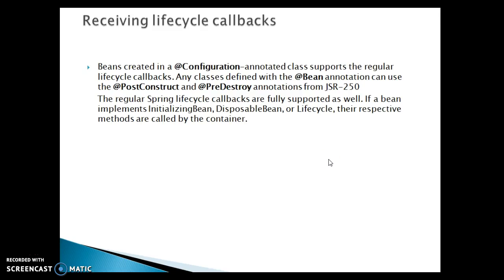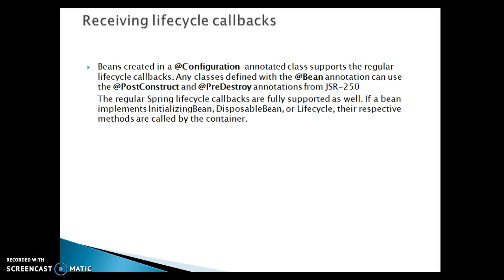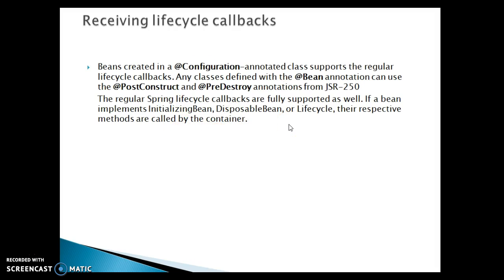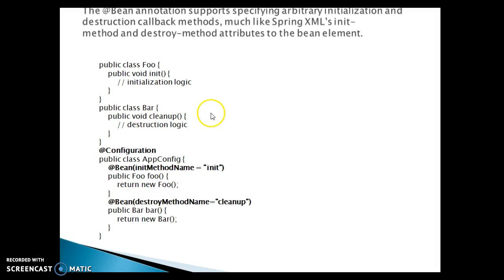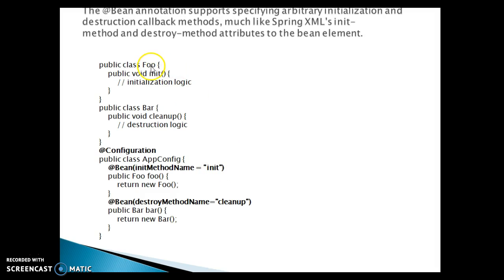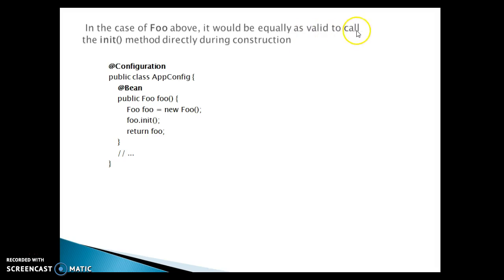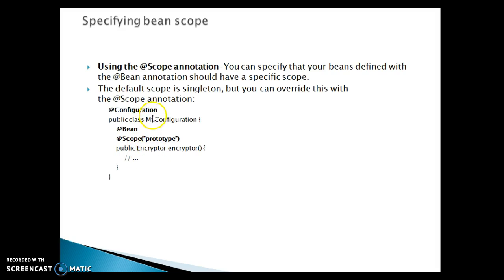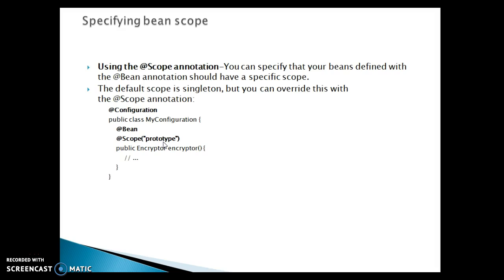5.Spring bean Lifecycle callbacks and scopes using Java Based Configuration.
In this video you will learn about String bean Lifecycle
callbacks and scopes using Spring Java Based Configuration
concept.